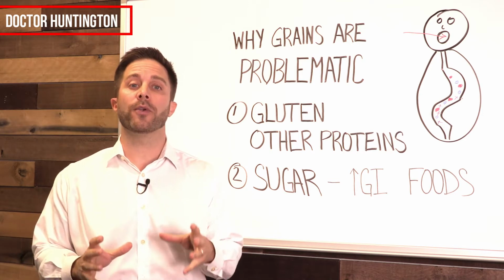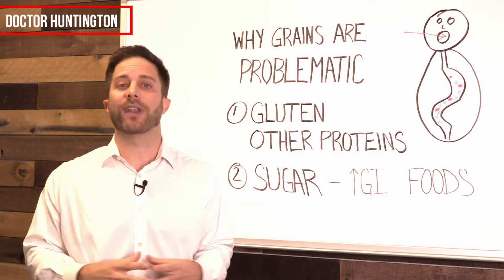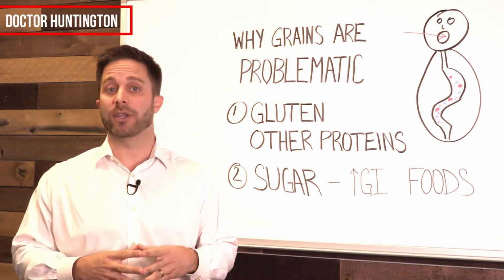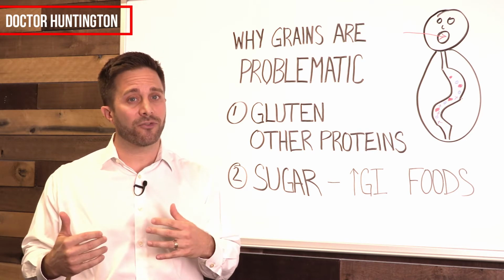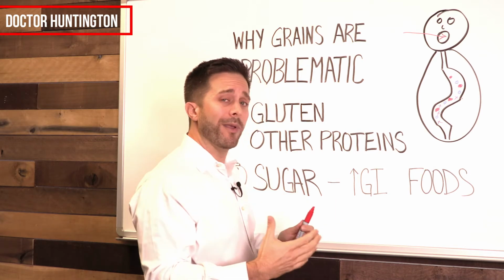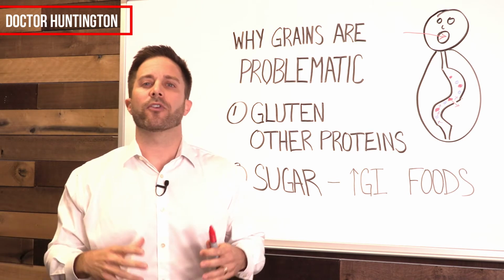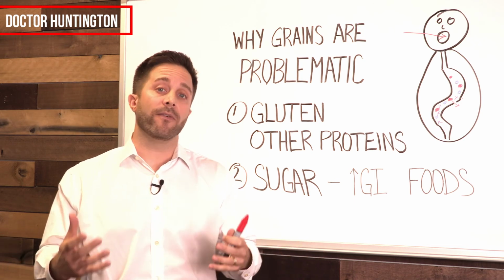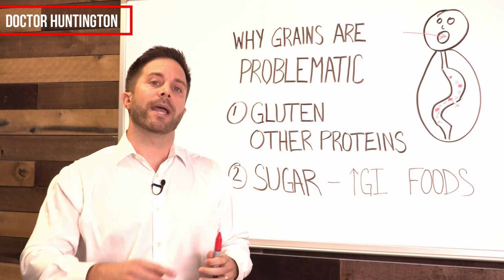Diabetes FACT 5: Grains | DiabeticManual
You might think twice before eating those grains after learning what chaos they can cause for both your gut AND your blood sugar.

Whether you've just been diagnosed, are a long-time sufferer, or want to support a loved one with diabetes, you've come to the right place.

DiabeticManual is a patented nutritional supplement and eating plan that is designed to give those living with diabetes the support needed to achieve normal, healthy function.

But this is not just any nutrition system... It's been developed in doctor's offices across the U.S. and used successfully by tens of thousands of diabetics.

Traditional medical treatments for diabetes don't cure the disease. Increasing doses of medication simply mask the overall decline in health. We are here to help those that are tired of simply covering up the symptoms and causes behind diabetes.

Put the patent-protected power of Diabetic Life Support TO WORK FOR YOU